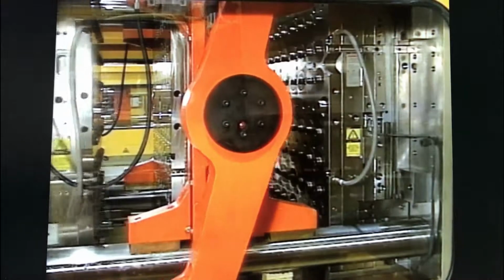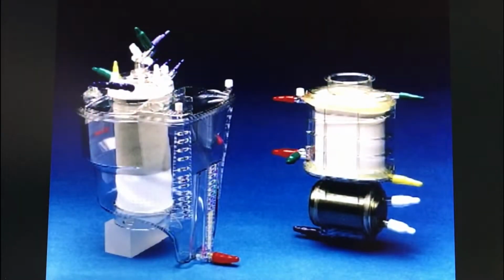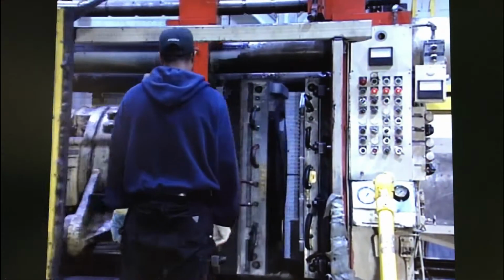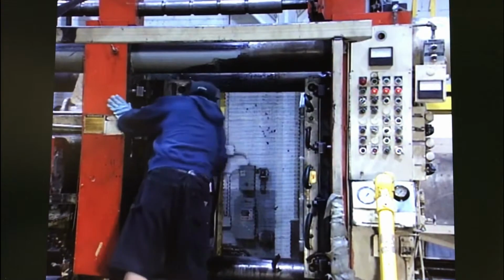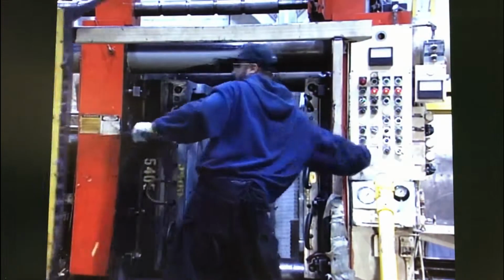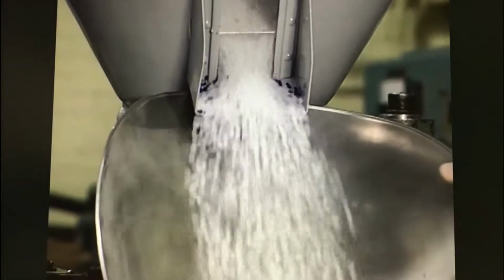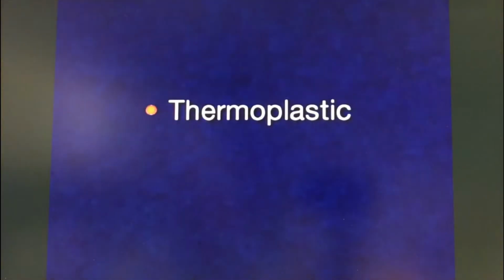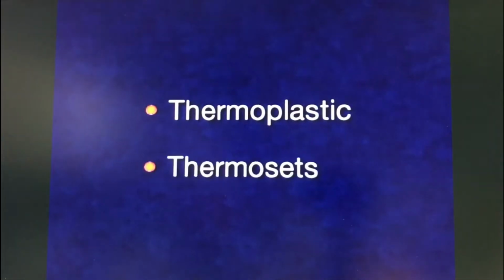Plastic Injection Molding Video